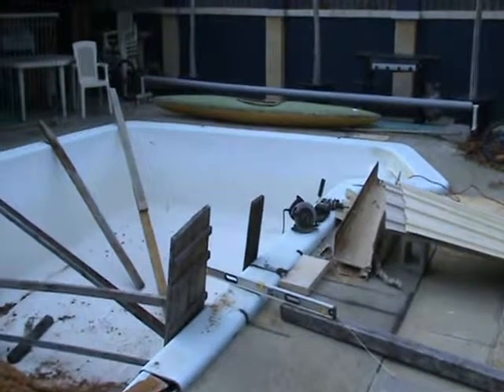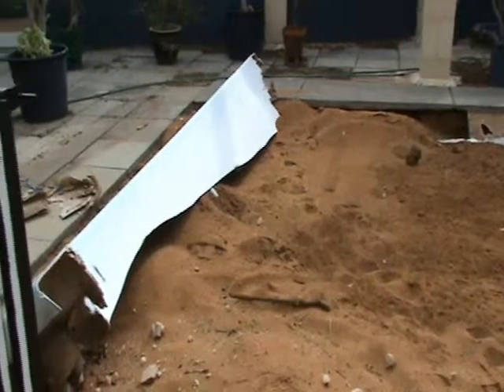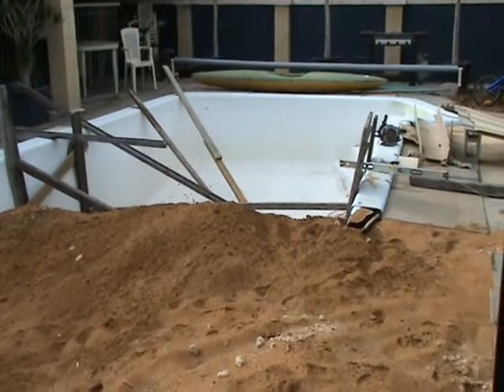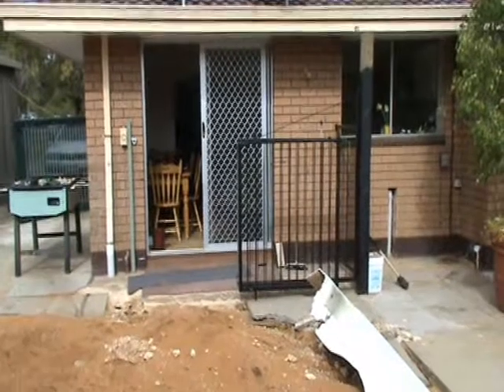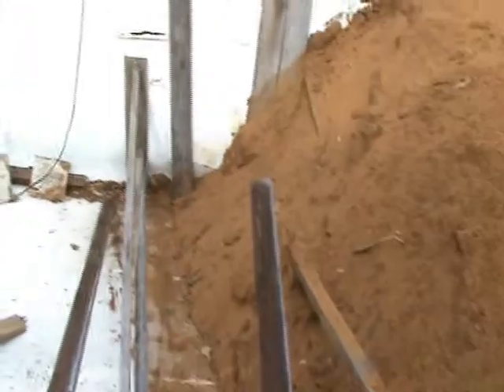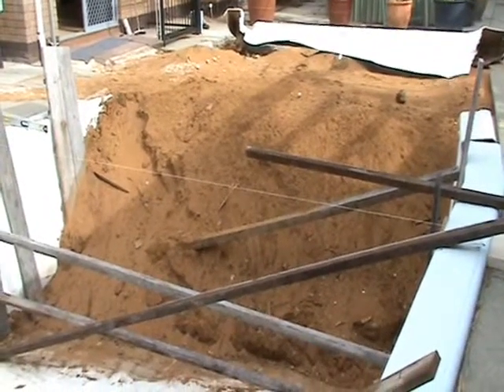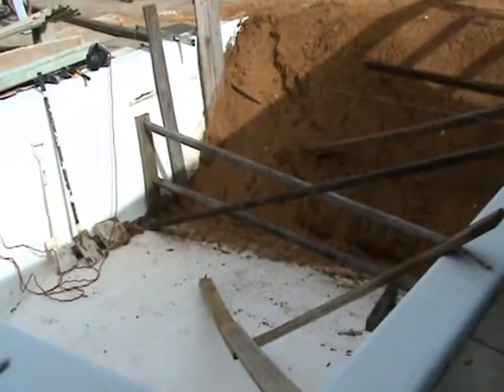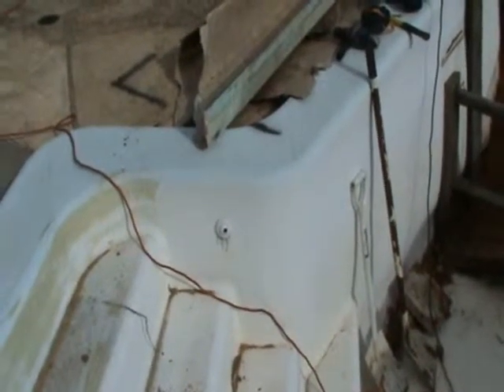Pool to Pond Aquaponics - Stage 3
- The deep end of the pool is finally backfilled so we can form the new wall for the new aquaponics pond to be.

The dimensions will be about 3.5 meters long and the width is about 4.2 metres. Depth is about 1.4 meters at the deeper end and 1.0 metre in the shallow end. I figure it to be about 17,000 litres. Youll see the begininng of the framework in the video.